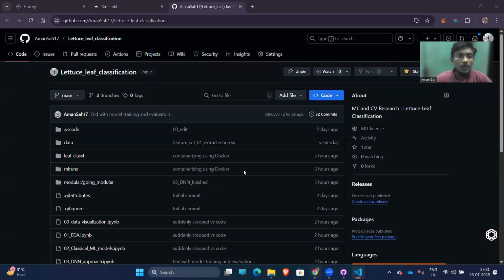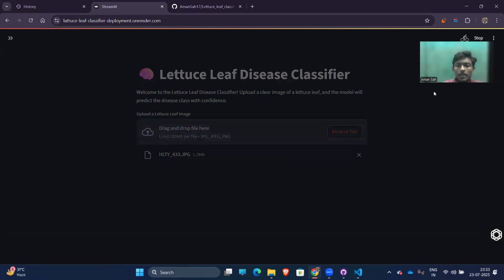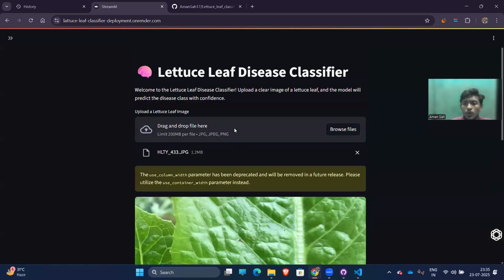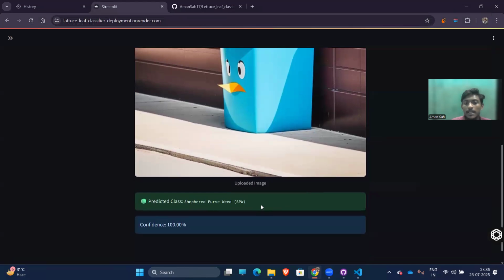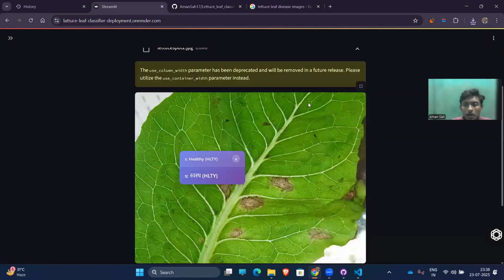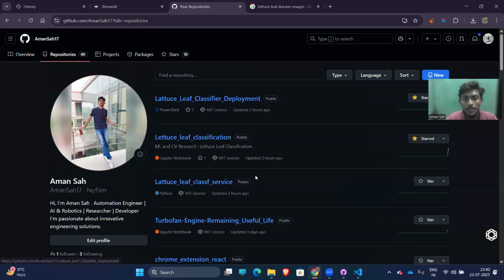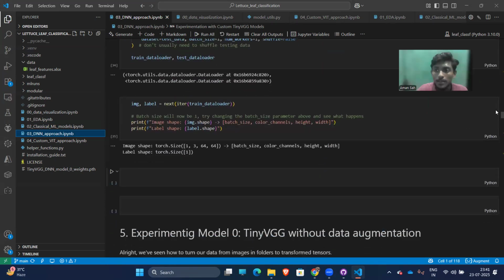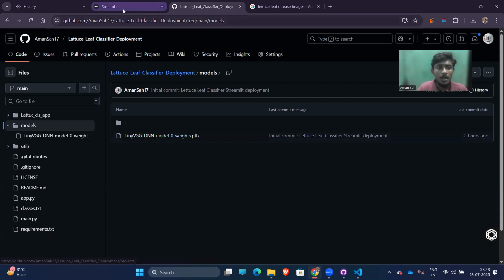Lettuce Leaf Disease Classifier | Deep Learning Deployment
**Lettuce Leaf Disease Classifier — Deep Learning Web App**

This video showcases a full-stack AI solution for automatic classification of **lettuce leaf diseases** using a custom-trained PyTorch model and a Streamlit web interface. The deployed model identifies 8 distinct conditions ranging from fungal infections to healthy leaves, aiding smart agriculture.

🧪 **Model**: Custom TinyVGG CNN trained on labeled disease image dataset
💻 **Frontend**: Streamlit
🧠 **Backend**: PyTorch
☁️ **Deployment**: Render